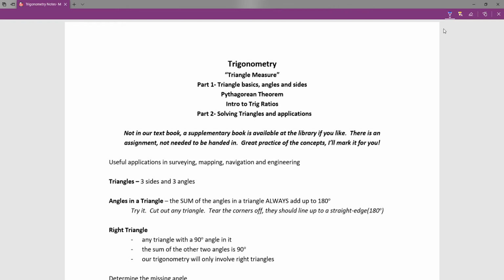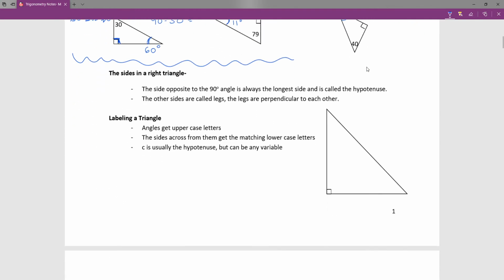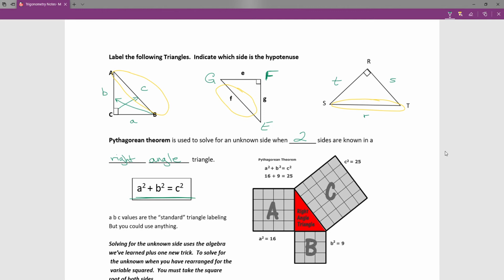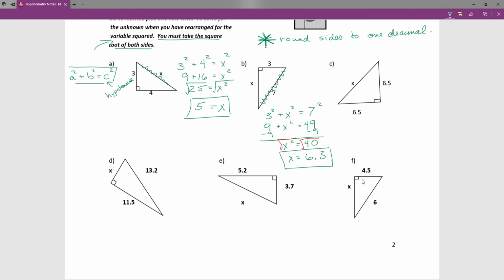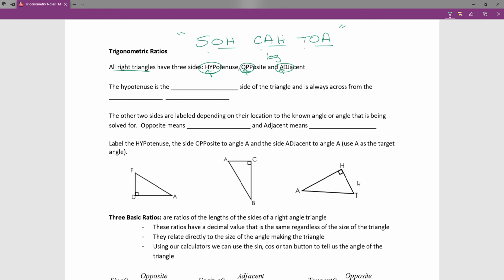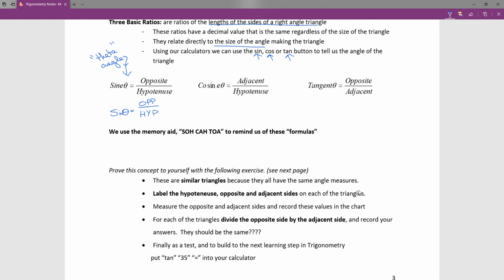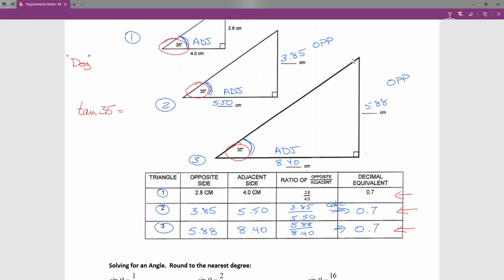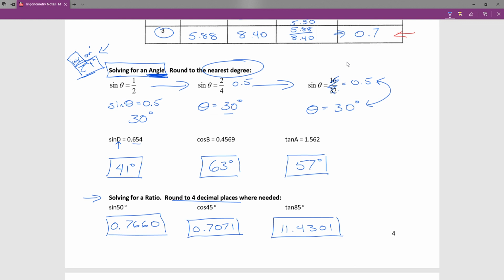Math 49 Trigonometry Part 1